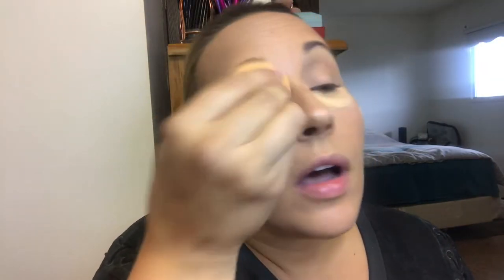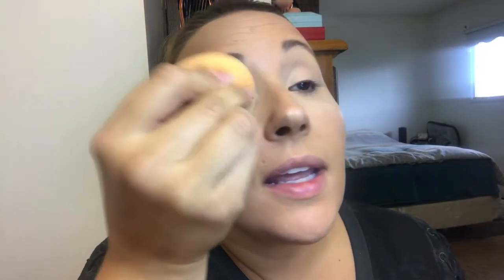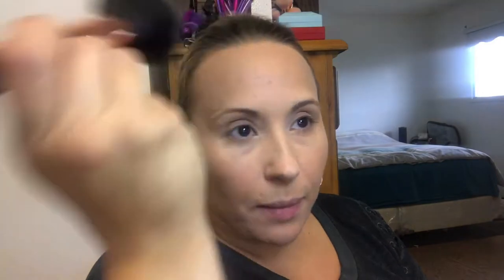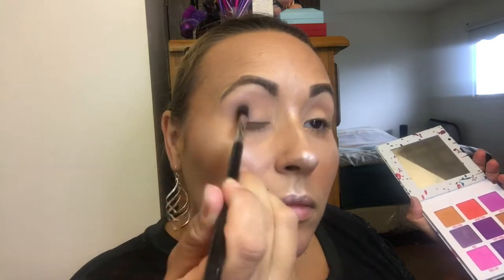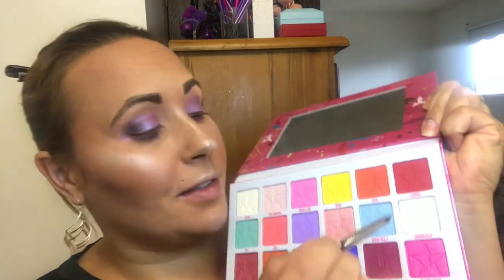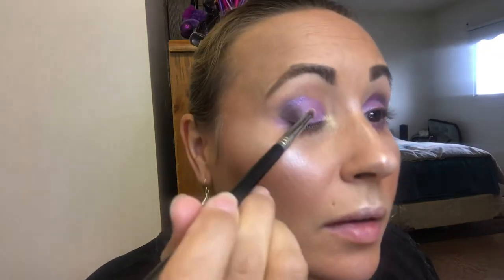Mini Breaker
This look was created using five different eye shadow shades and four eye brushes! Can you believe it?

MAKEUP USED:

Primer: Bare Minerals Prime Time Original Foundation Primer

Foundation: Too Faced Peach Perfect Comfort Matte Foundation in Sand

Color Corrector: Elf Color Corrector Stick in Peach for under eye Circles

Concealer: Maybelline Fit Me Concealer in 20 Sand

Setting Powder: Too Faced Peach Perfect Mattifying Loose Setting Powder

Bronzer: Physician's Formula Butter Bronzer in Dark Bronze

Blush: Too Faced Papa Don't Peach

Highlight: Flower Beauty Shimmer & Strobe Highlighting Palette

Setting Spray: Milani Make It Dewy & Mac Fix + for Brushes

Brows: Maybelline Total Temptation Brow Definer in 305 Soft Brown & Maybelline Brow Precise Fiber Volumizer in Soft Brown & Tarte Fake Awake Eye Liner

Shadow: Jeffree Star Jawbreaker & Mini Breaker Palettes

Mascara: Tarte Maneater in Black

Lips: Milani Color Statement Lip Liner in 02 Natural & Mac Lip Glass in C-Thru

Sigma: F20 (Large Powder), F30 (Large Powder for Bronzing), F10 (Powder/Blush), F64 (Soft Blend Concealer for Highlight), E40 (Tapered Blending), E38 (Diffused Crease), E25 (Blending), E30 (Pencil)